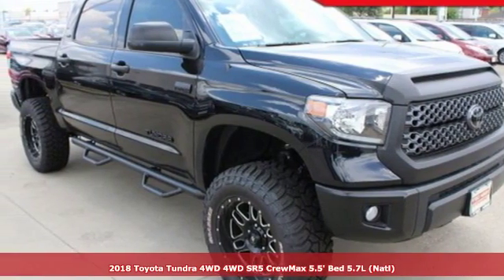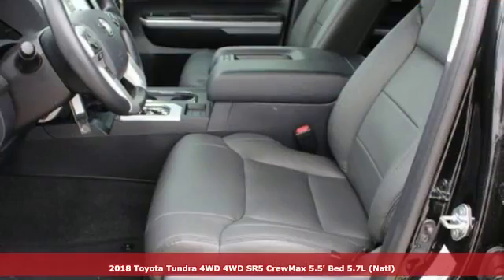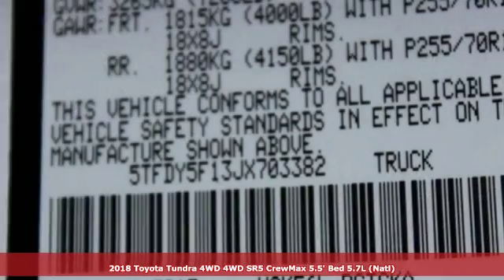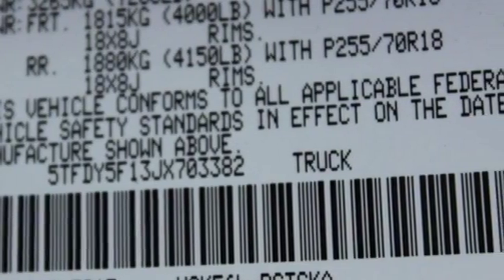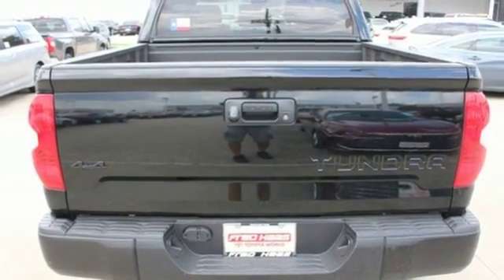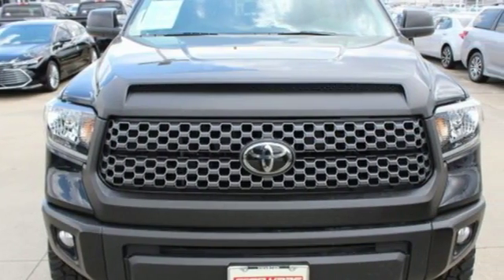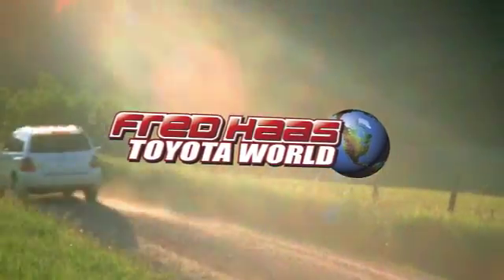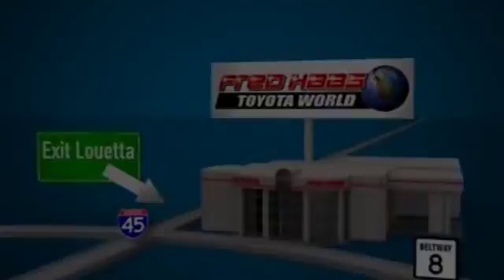New 2018 Toyota Tundra Spring TX, TX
Year: 2018
Make: Toyota
Model: Tundra
Trim: SR5
Engine: 8 Cyl. 5.7 L
Transmission: Automatic
Color: BLACK
Interior: Ivory
Stock #: JX703382
VIN: 5TFDY5F13JX703382
It takes a truck to know a truck. The 2018 Toyota Tundra remains a stand-out with sleek, tough styling that complements a workman-like attitude. But dona€TMt get confused, Tundra boasts the optimal blend of functionality and comfort. Tundraa€TMs spacious cabin gives you and your crew plenty of room to stretch out. Premium materials are used throughout for an upscale feel, and an intuitive control layout puts your tech right where you need it. With features like staggered, outboard mounted shocks, a heavy-duty TripleTech frame with integrated towing hitch, Tundaa€TMs available i-FORCE 5.7L V8 has the brawn to help you tow over 10,000lbs. Tundra has the largest in-class front brakes equipped with 4-piston brake calipers to ensure you can stop even your biggest haul. Standard on the Tundra are a rear-view camera and display audio. Tundra comes standard with a suite of safety features that include Vehicle Stability Control, Traction Control, and more.

Address:
20400 Interstate 45 North